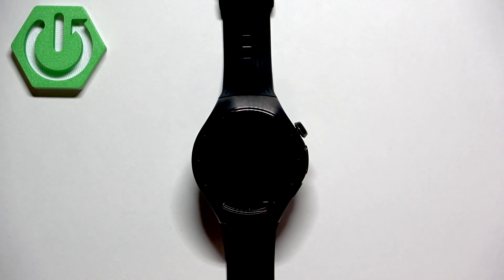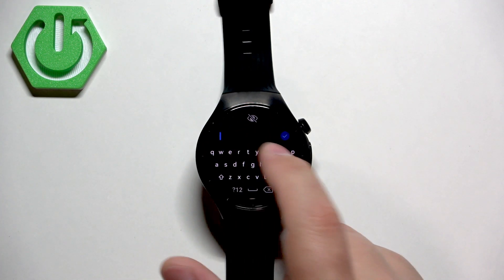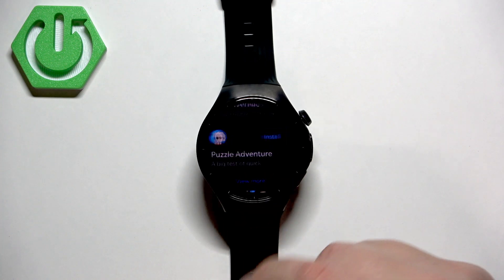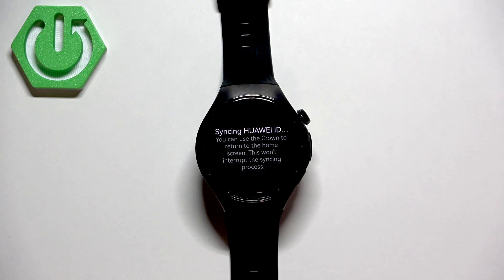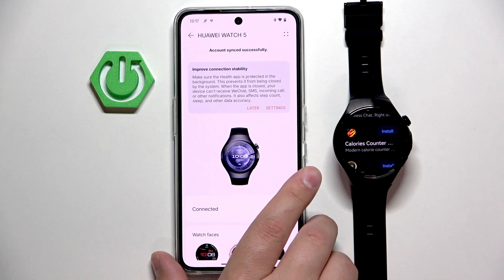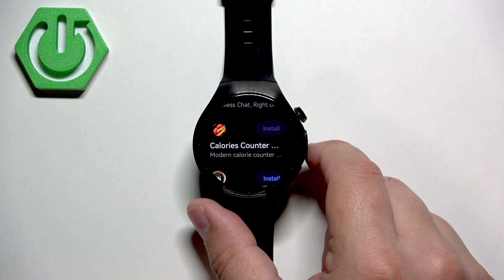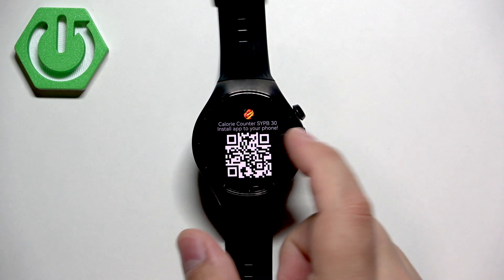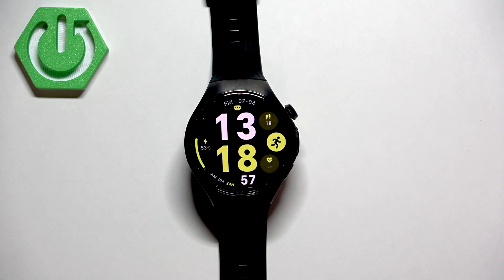HUAWEI Watch 5 46mm – How to Install Applications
Learn how to install applications on your HUAWEI Watch 5 46mm with this easy step-by-step guide. In this video, we show you how to get your watch ready by pairing it with your phone, connecting to Wi-Fi, and using the AppGallery to download and install new apps directly on your smartwatch. Whether you want to add fitness trackers, productivity tools, or other useful apps, this tutorial will help you make the most of your HUAWEI Watch 5 46mm. Make sure your watch is connected to the internet and your Huawei ID is synced for a smooth installation process. Follow along to discover how to find, download, and open new applications on your HUAWEI Watch 5 46mm and enjoy more features on your wearable device.

How to install applications on HUAWEI Watch 5 46mm?
How to connect HUAWEI Watch 5 46mm to Wi-Fi for app downloads?
How to use AppGallery on HUAWEI Watch 5 46mm to get new apps?

0:00 Introduction and requirements
0:25 Pairing HUAWEI Watch 5 46mm with your phone
0:45 Connecting the watch to Wi-Fi
1:20 Opening AppGallery on HUAWEI Watch 5 46mm
1:40 Browsing and selecting applications
2:10 Installing and syncing apps with your phone
2:50 Opening installed apps on the watch
3:30 Tips for managing and using apps